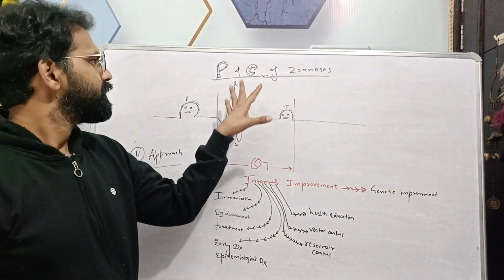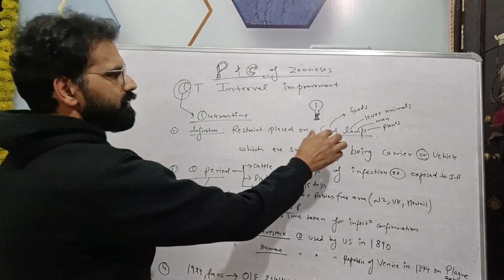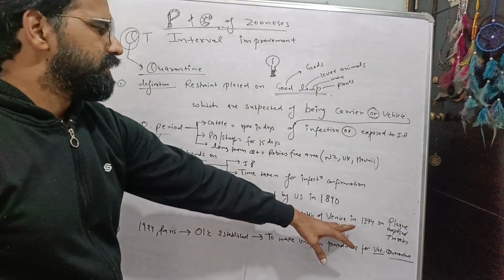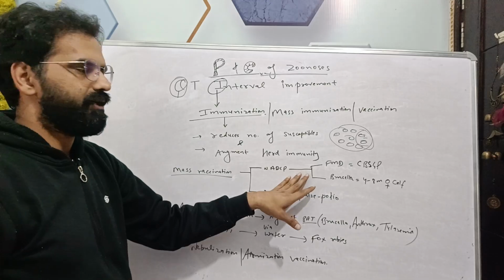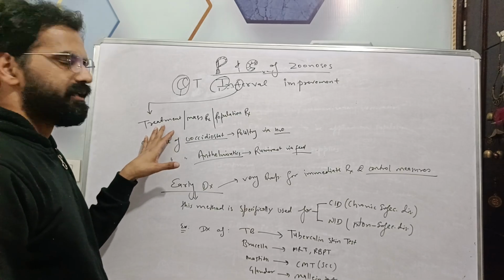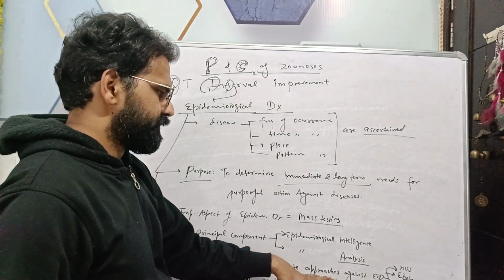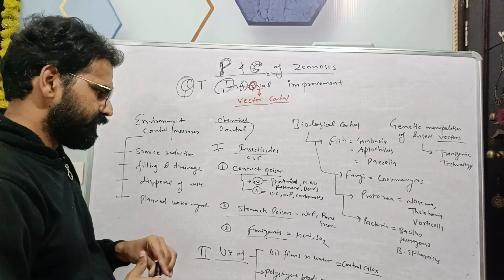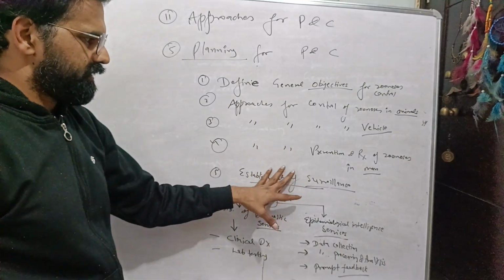ICAR PG/PhD & State PSC Prep. Veterinary Public Health. Dr Sandeep Singh.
Veterinary Public Health Foundation Course.